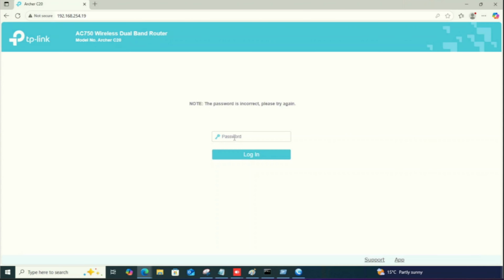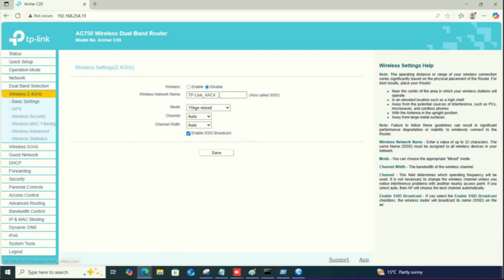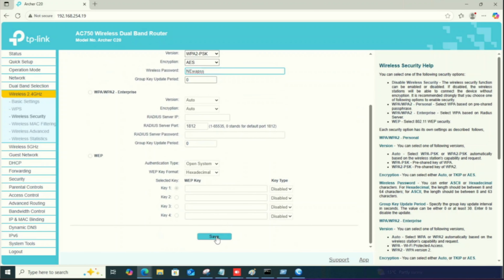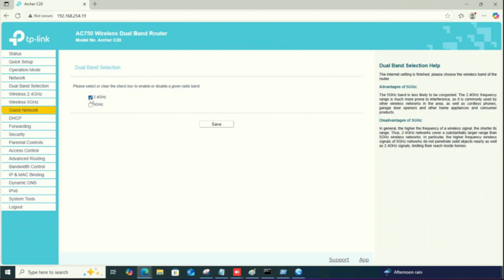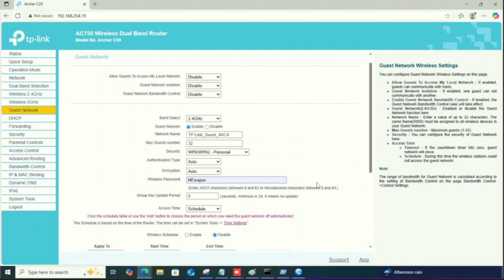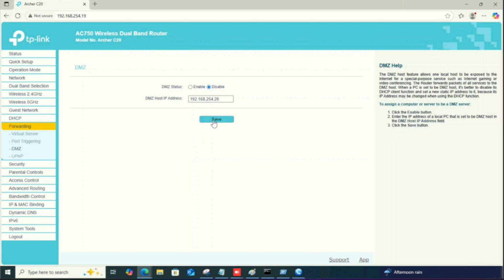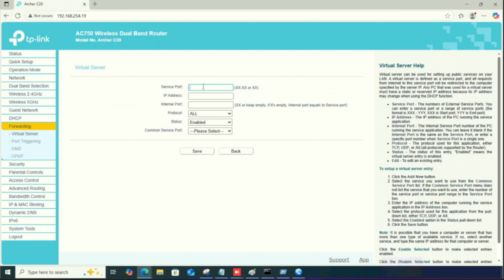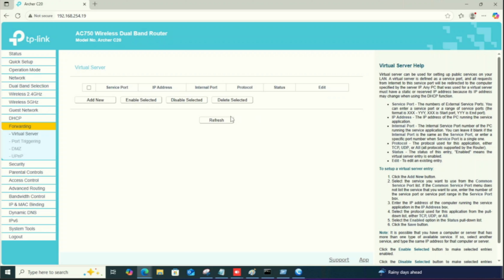TP Link Archer C20 AC750 Full Setup WiFi SSIDPassword, Guest Network, DMZ & Port Forwarding Guide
TP Link Archer C20 AC750 Full Setup WiFi SSIDPassword, Guest Network, DMZ & Port Forwarding Guide | This comprehensive tutorial provides a step-by-step guide on configuring your TP-Link Archer C20 AC750 Wireless Dual Band Router. Learn how to quickly and securely set up your home network from start to finish. We'll show you how to customize your Wi-Fi network names (SSIDs) and passwords for both the 2.4 GHz and 5 GHz bands to ensure optimal performance and security across all your devices.

Next, master the Guest Wi-Fi setup. This is essential for providing temporary, isolated internet access for visitors without compromising your main network's security.

Finally, we dive into advanced configurations crucial for gamers and power users: DMZ (Demilitarized Zone) configuration and Port Forwarding. These settings are vital for improving NAT type, resolving connection issues, and ensuring services or gaming consoles (like PS5, Xbox, etc.) function correctly with direct access through specific ports. Follow along to unlock the full potential of your Archer C20 router!

Topics covered:

00:00 TP Link Archer C20 AC750 Full Setup
00:13 How to login Tp-link Archer C20 wifi router
00:23 How to change Tp-link Archer C20 router wifi name and password
01:22 How to enable Gust wifi in Tp-link Archer C20 dual band router
02:30 Tp-link Ac750 wifi router DMZ Configuration Guide
03:15 TP Link Archer C20 Forwarding Configuration Guide
04:25 Conclusion